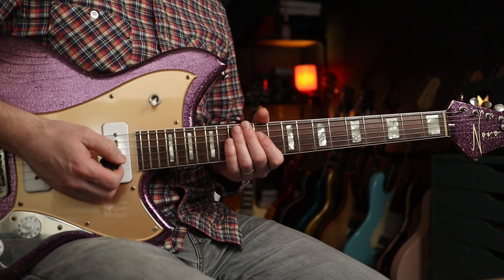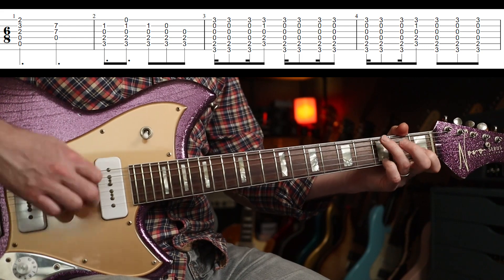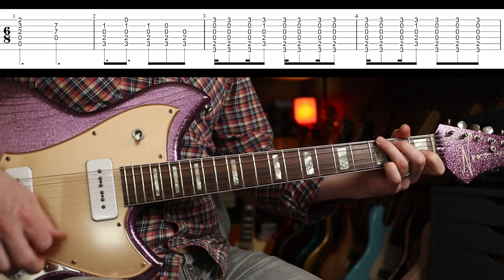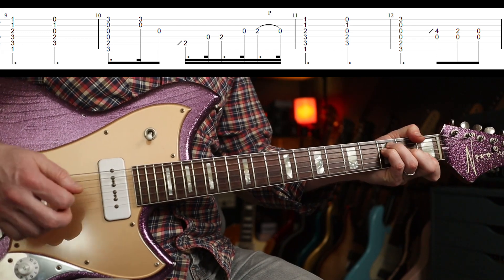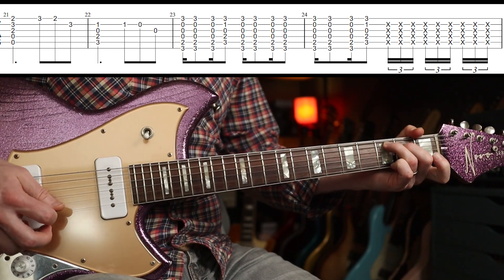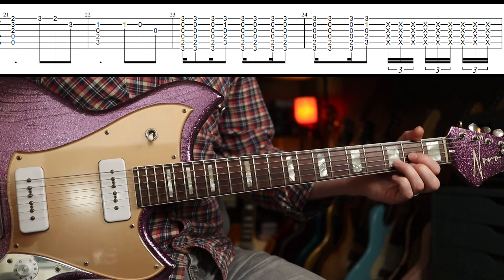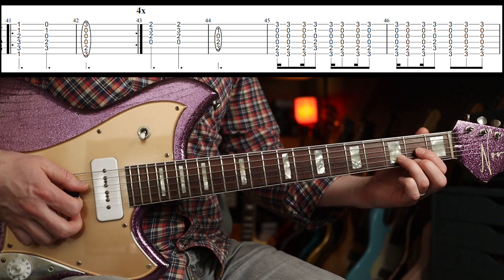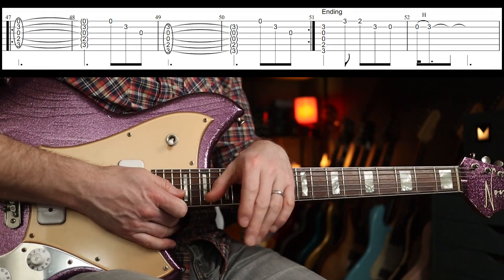How to Play "Ocean In The Way" by Dinosaur Jr | Guitar Lesson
Dinosaur Jr Ocean In The Way Guitar Lesson, complete with on screen tab and how to get the tone. Enjoy!
Martin Steiger
Stefan Majewski
Cathal Keegan
Matty Wheeler
Luca Grop
Rick Conlin
MW
Sage Stevens
Luis Garcia
Janne Tunturi
James Hill
Jared
Kai
Tracy Barth
Markus Asmussen
Charlie Lafferty
OrangeColoredSky
Rob
David Santacroce
Todd H
Sean Bender
kiddfox98 .
Robert O’Rourke
Chasen Lewis
James Haile
Zachary Robinson
Matt Cantin
Chad DeVries
John Brooks
Josh Billingsley
John Bishop
Steve Lewis
Robert O’Connor
brendan
Anthony
Tom Shaw
Will Mcilwrick
bGilly98
david p mccarron
Noah Gardea
Matt MacLeod
Benjamin Handley
Steve Courtney
Karel Kapoun
Michael Collins
Chris Kilmer
Chris Perry
Greg Bible